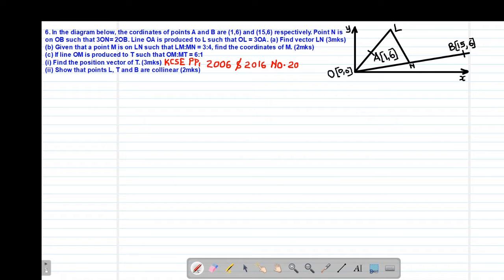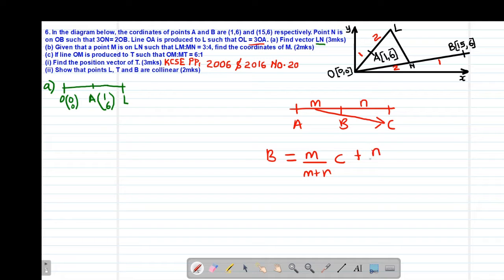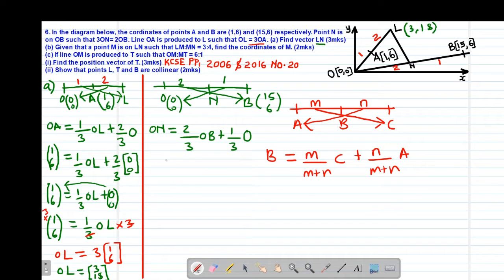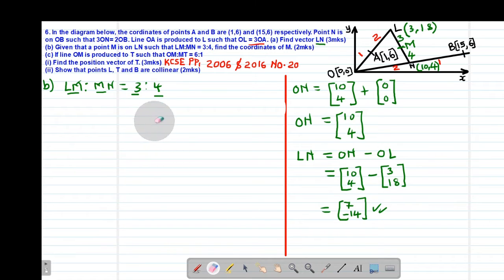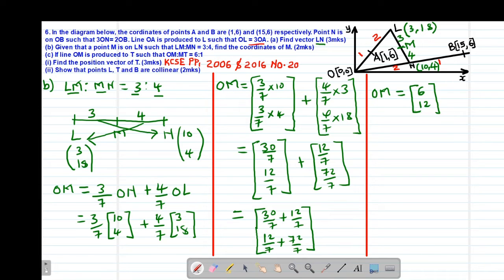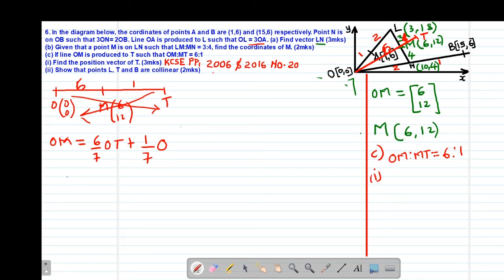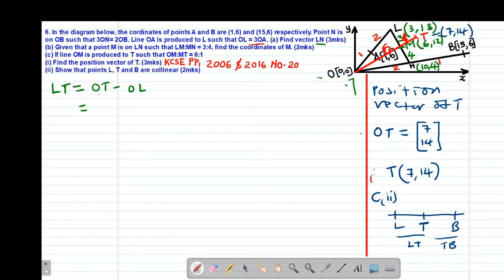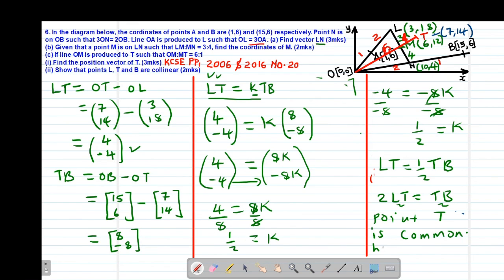FORM 2&3: VECTORS: LESSON 6 (COLLINEARITY POSITION VECTORS KCSE 2006 PP1 NO.22 &KCSE 2016 PP1 NO.20)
vector mathematics & COLLINEARITY POSITION VECTORS KCSE 2006 PP1 NO.22 &KCSE 2016 PP1 NO.20)